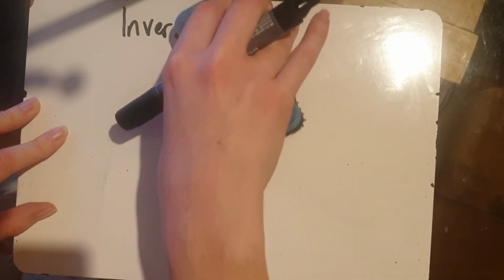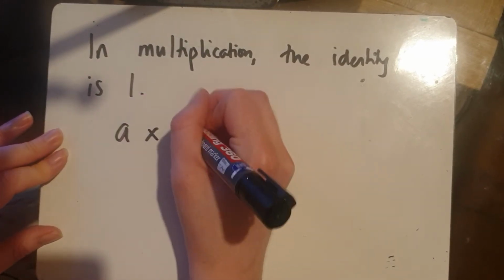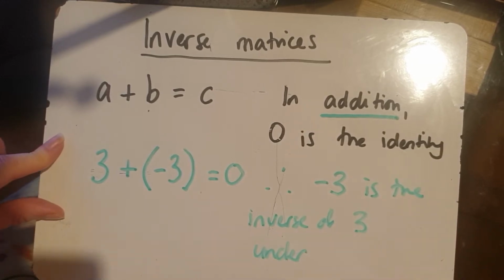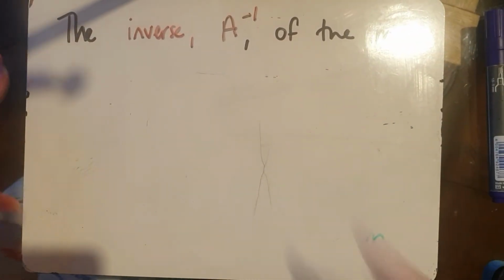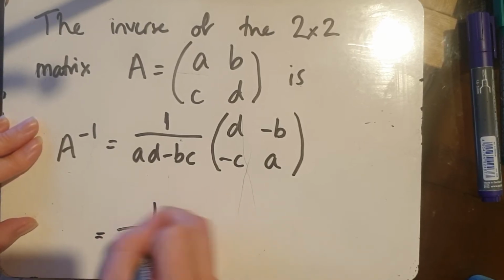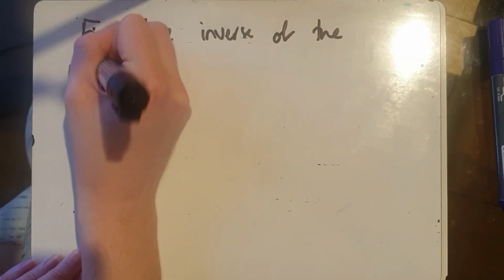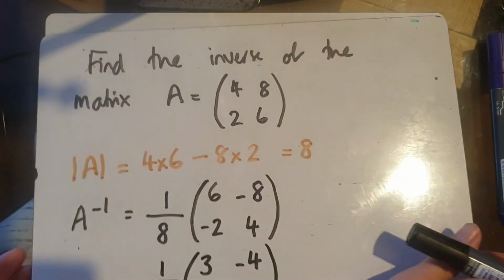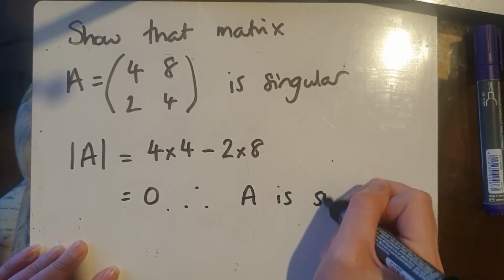Year 11 Thursday 21st January - inverse matrices